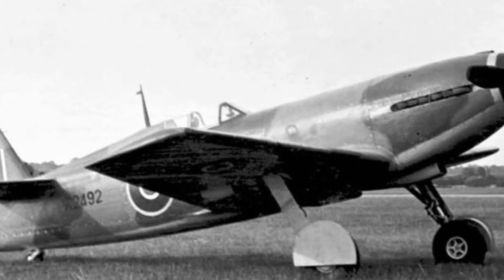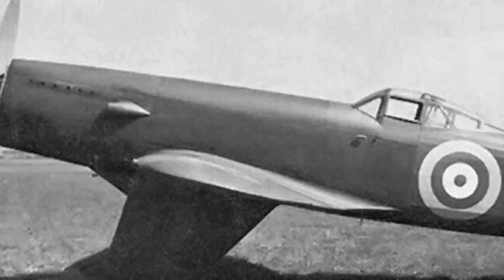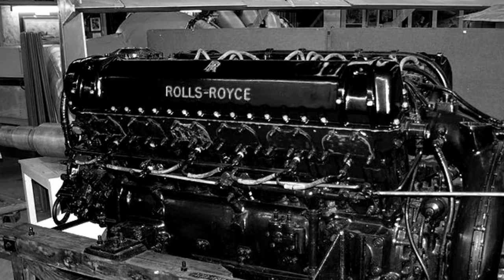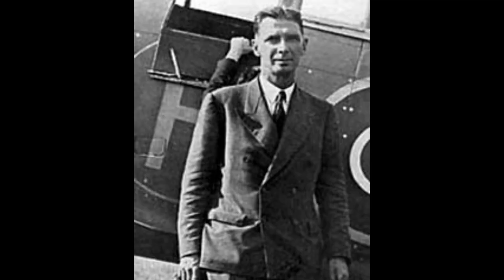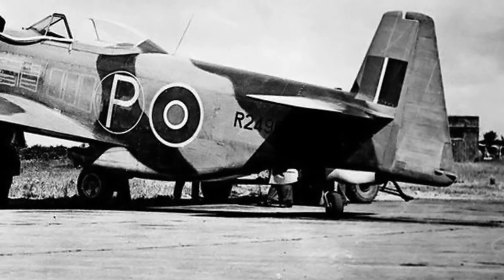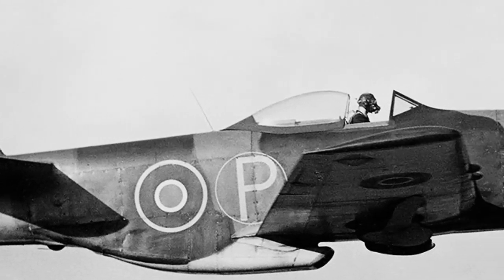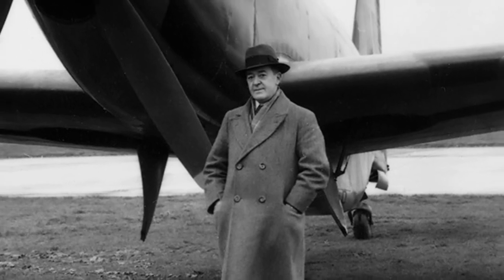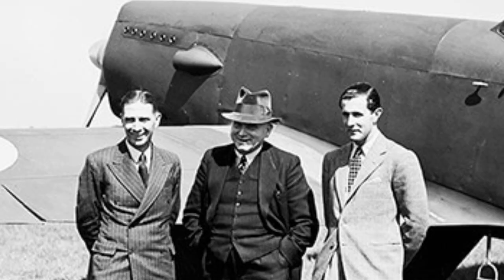The Martin Baker Prototype Fighter Aircraft: From the MB.1 to the MB.5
Nowadays Martin Baker are renowned around the world for their ejection seats. However, this was not always the case, with the company being established in 1934 as an aircraft manufacturer.  Before and throughout World War Two, Martin Baker built a series of prototype aircraft that accumulated in the impressive MB.5. In this video we will look at the Martin Baker MB.1, MB.2, MB.3 and MB.5 prototypes.